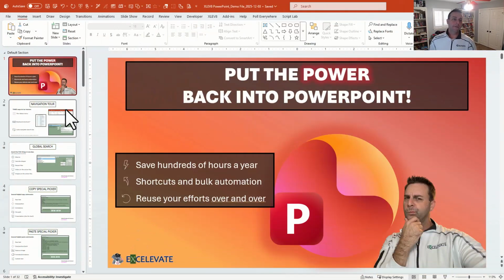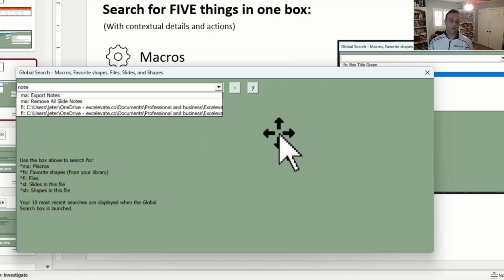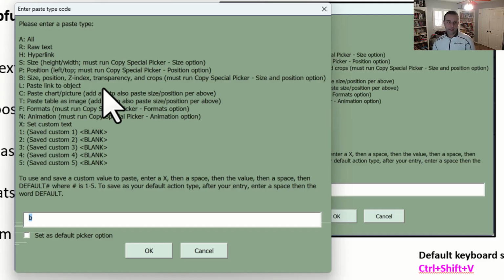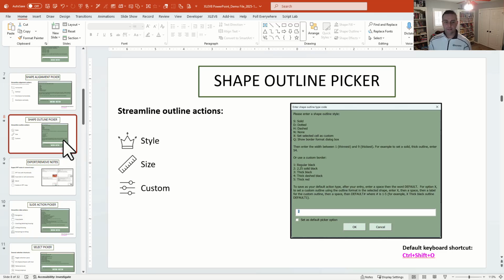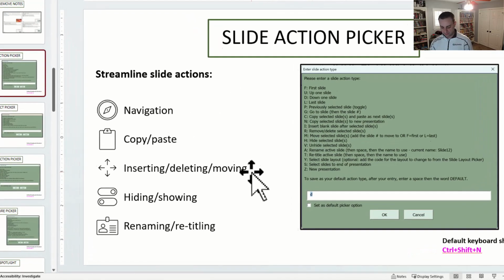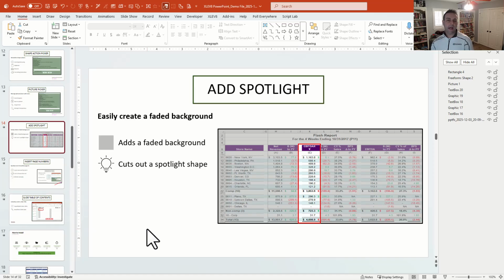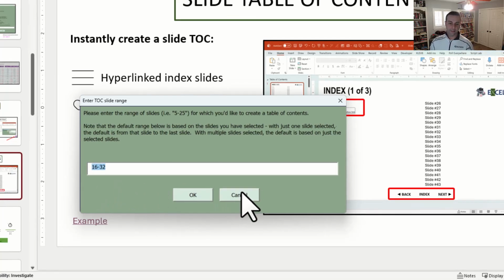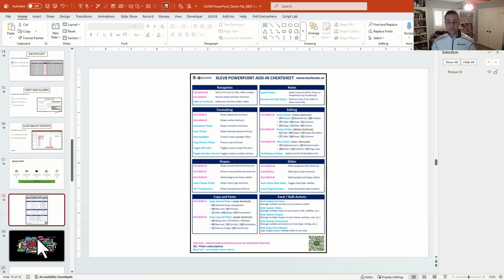XLEV8 PowerPoint Add-in Demo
In this video, we walk through the XLEV8 PowerPoint Add-in with several shortcut and automation tools that help you:
*Format, size, and position quickly
*Reuse favorite shapes/pictures
*Quickly find files, slides, and shapes
*Add a hyperlinked table of contents
*Export notes

These are all available in the XLEV8 PowerPoint Add-in, a collection of hundreds of tools designed to save you time and reduce errors in PowerPoint.